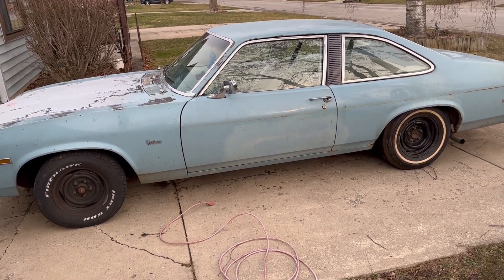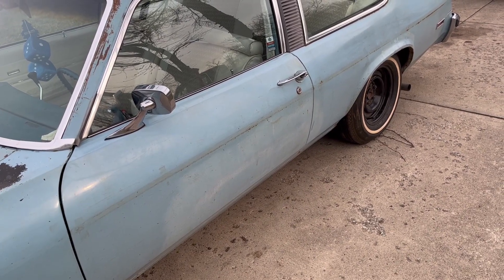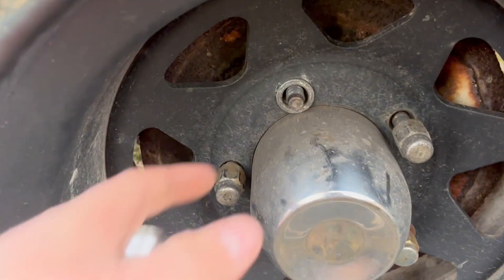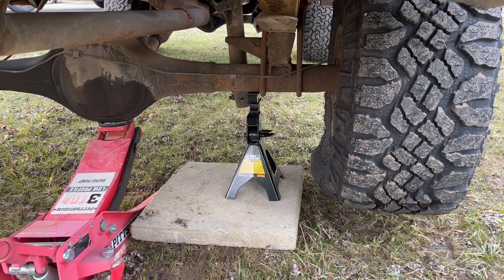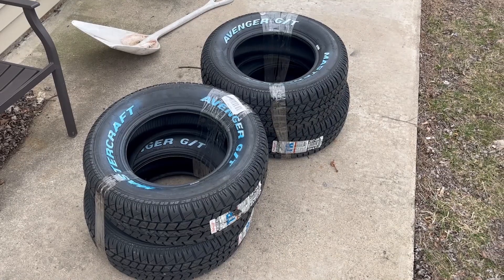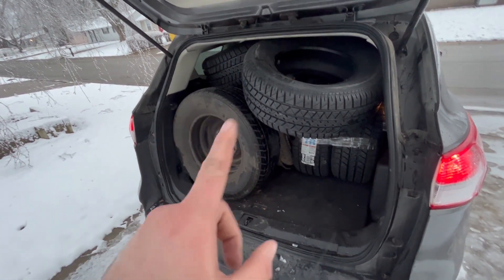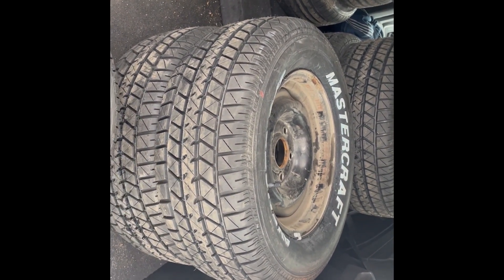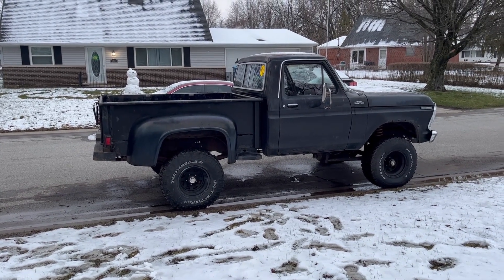Broken Rubbers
How many tires can you fit in a Ford Escape anyways?